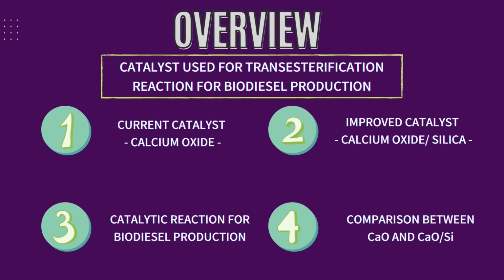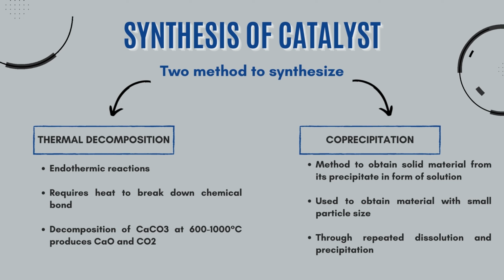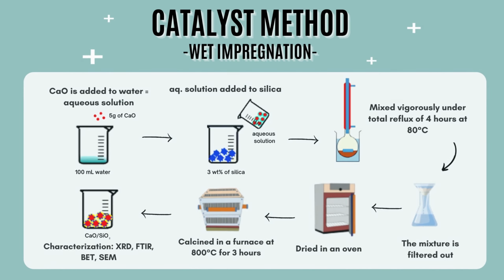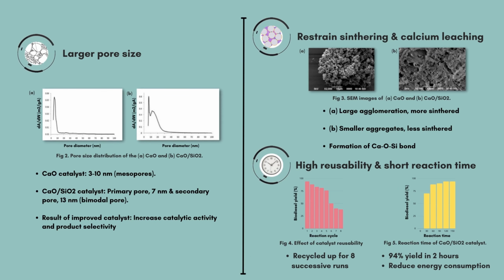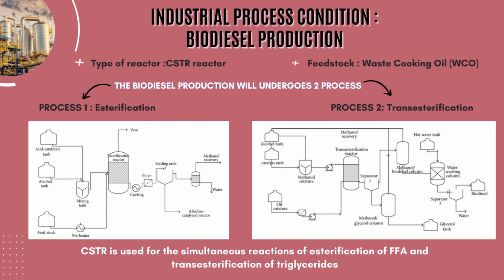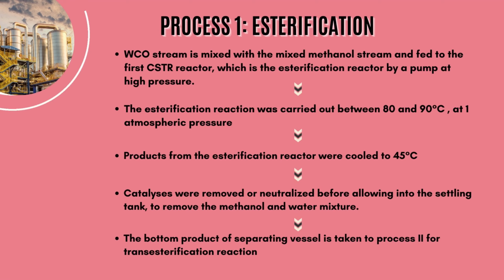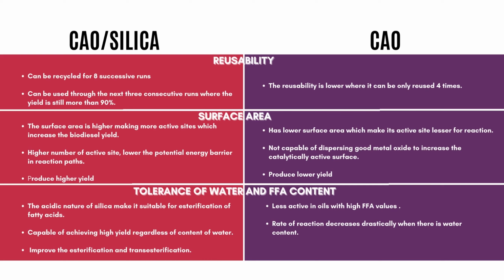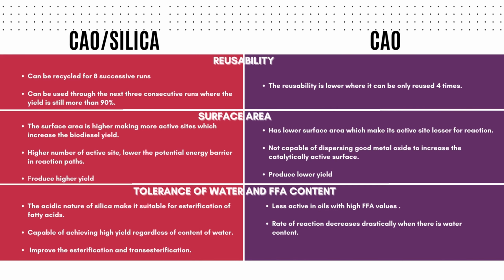The new CaO/Si catalyst in biodesel manufacturing.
Student presentation in SID3013, Applied Catalysis